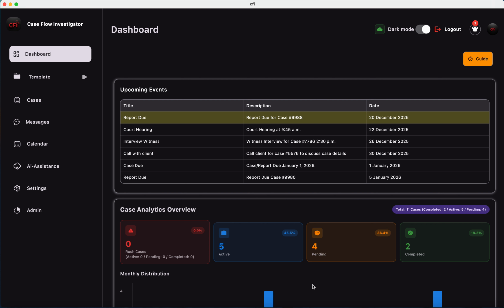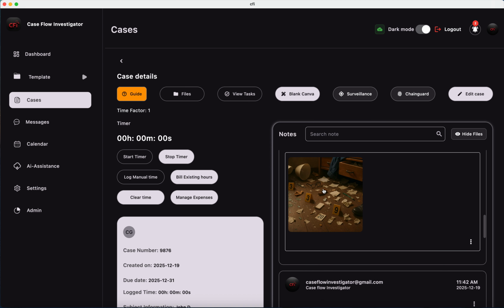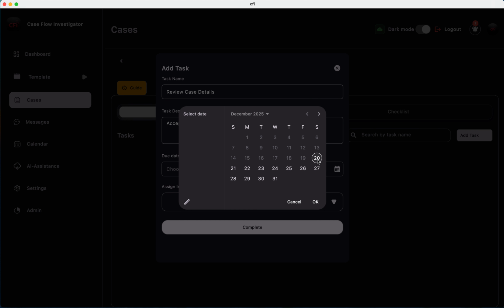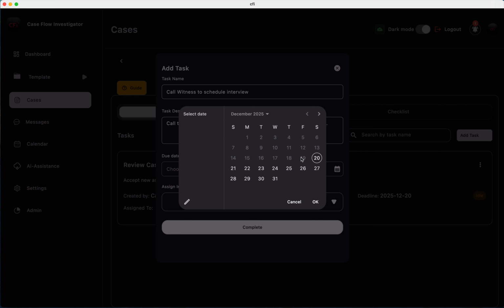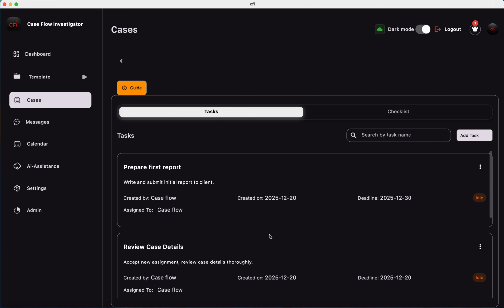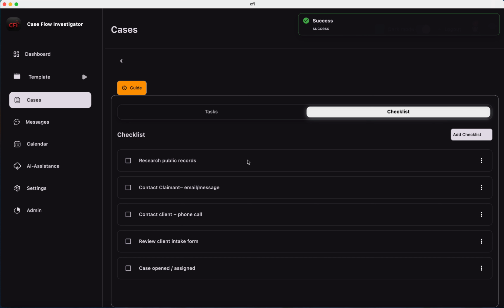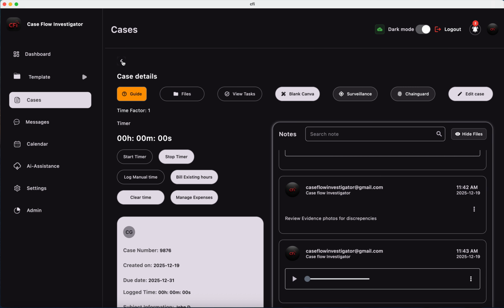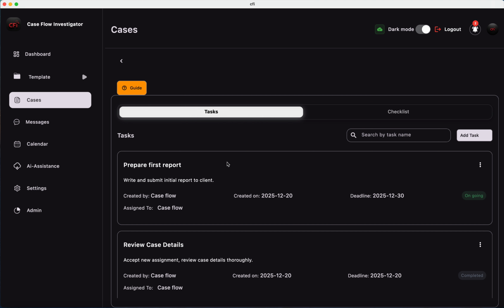Cases Tools - Progress Reports / Check List / Task List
This video discusses how progress reports are generated, and how to set up a detailed task and checklist for an investigation.